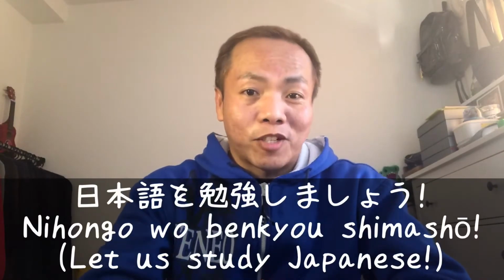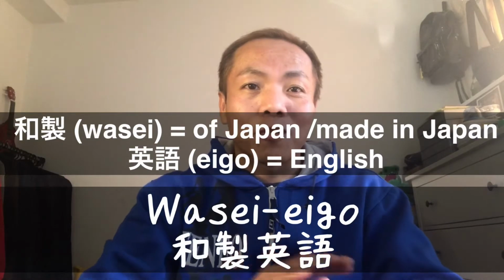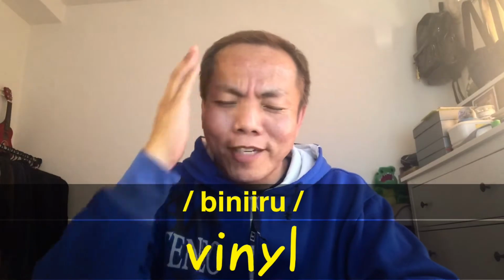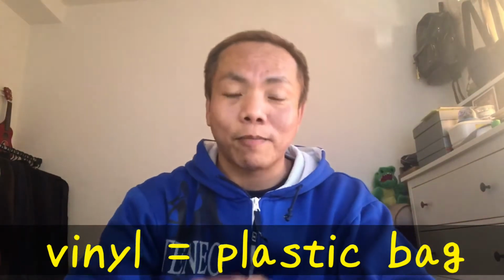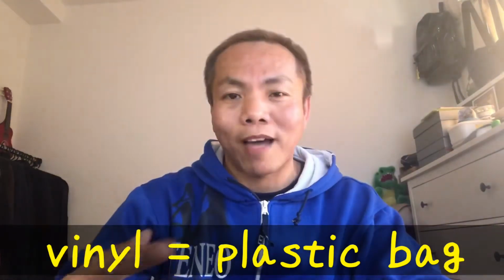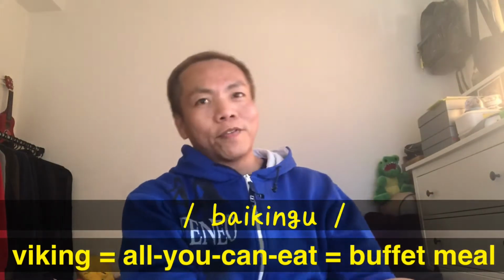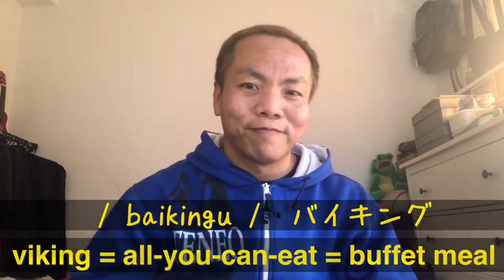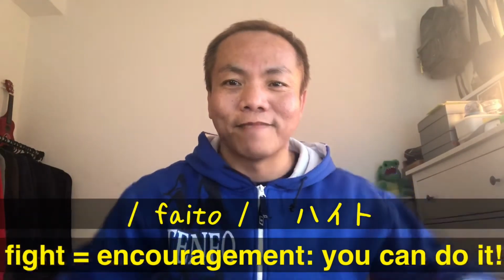Let’s Study Japanese! Japanese Words Borrowed from English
StudyJapanese. Japan has a lot of English words that have been made Japanice !! English loanwords are known as WaseiEigo in Japan. Let’s get to know some of the most common wasei-eigo.